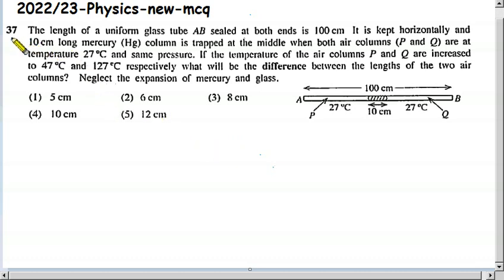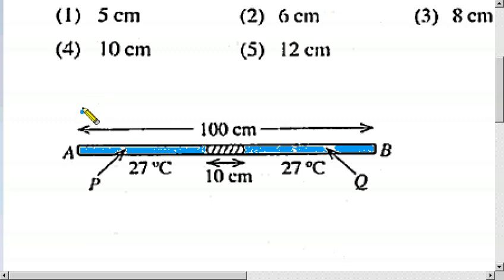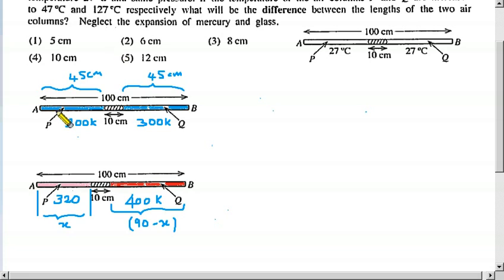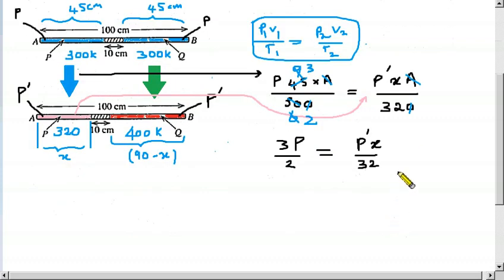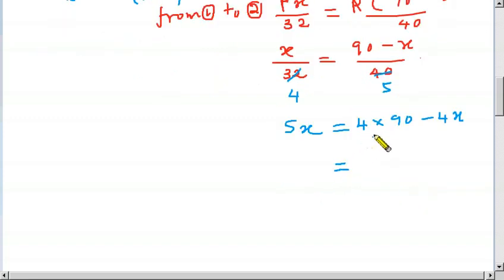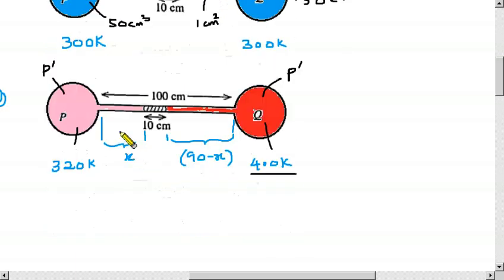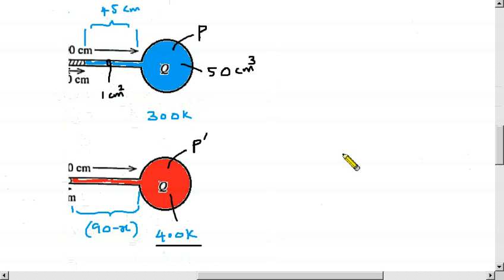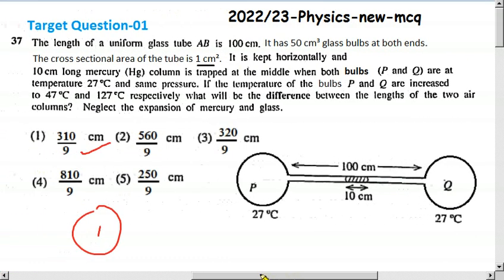Physics 2022/23 mcq 37 | English medium | at 6 pm | Physics past paper discussion.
I discuss Physics Advanced Level past papers short and sweet, without
unnecessary boosting.
I upload a discussion of 1 question every day at 6 o'clock p.m. If you see it
                                      Visit frequently to get an A+ pass
37       The length of a uniform glass tube AB sealed at both ends is 100 cm.
            It is kept horizontally and 10 cm long mercury (Hg) column is trapped
            at the middle when both air columns (P and Q) are at temperature
            27°°C and same pressure. If the temperature of the air columns P and
            Q are increased to 47 °C and 127 °C respectively what will be the
            difference between the lengths of the two air columns? Neglect the
             expansion of mercury and glass.
             (1) 5 cm       (2) 6 cm      (3) 8 cm      (4) 10 cm     (5) 12 cm